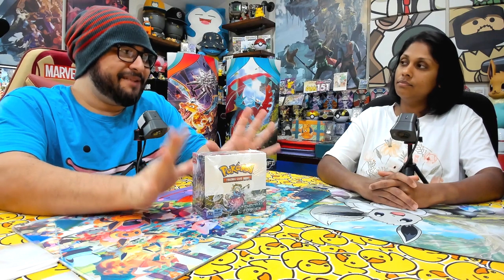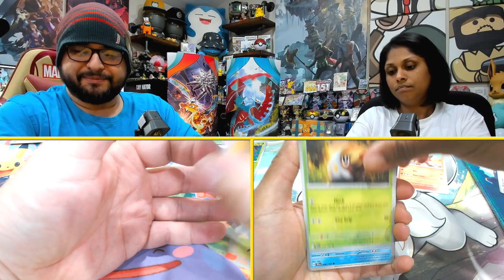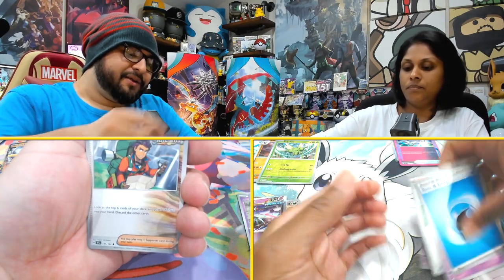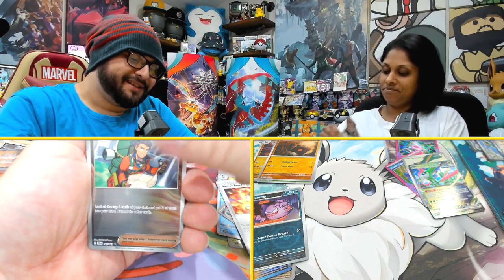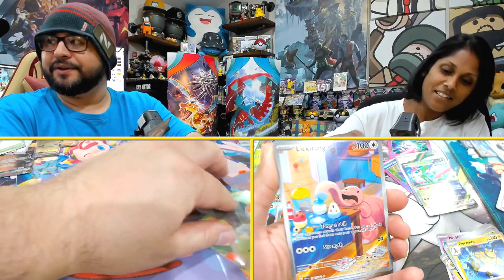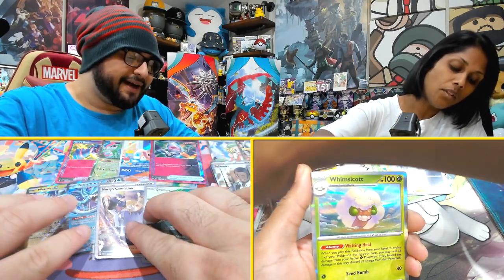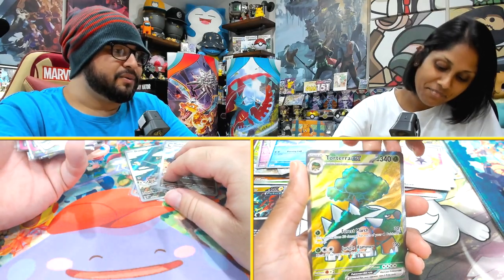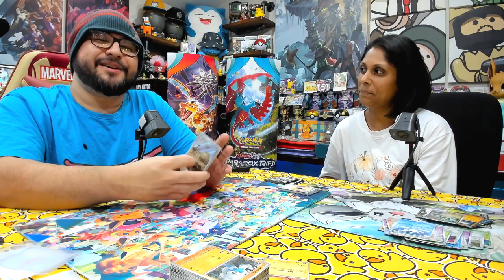Manifesting Better Luck! - Temporal Forces Booster Box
Will the 2nd case yield better results?